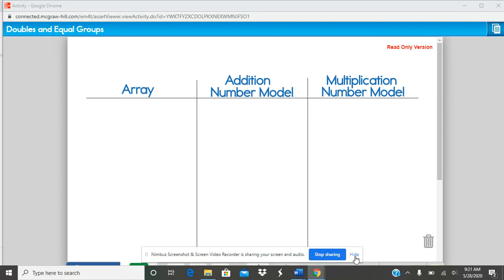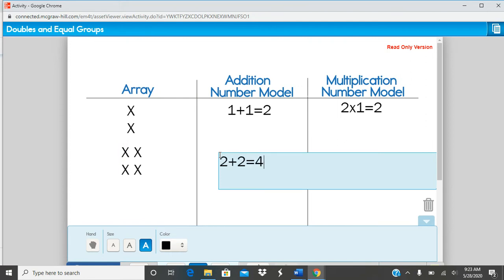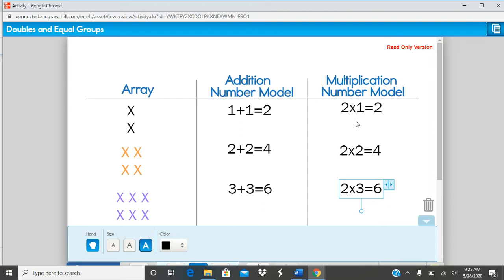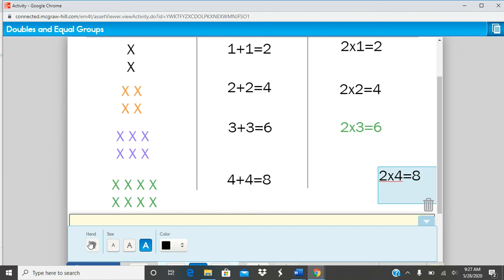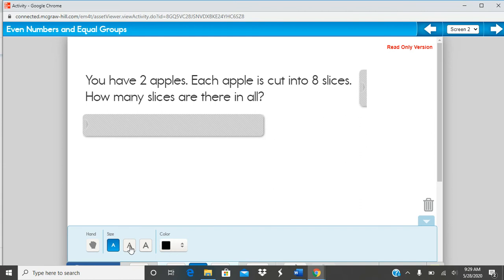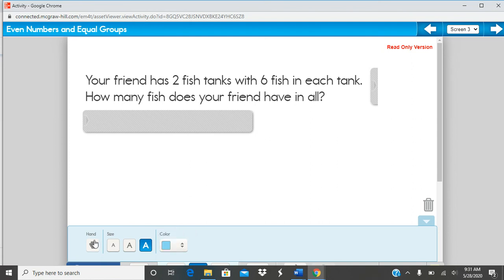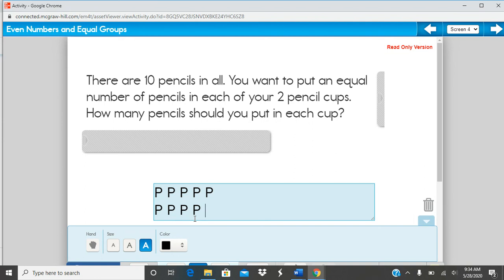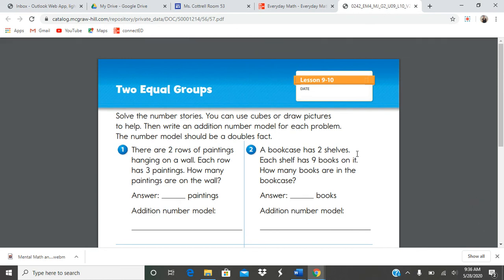Math Lesson 9-9